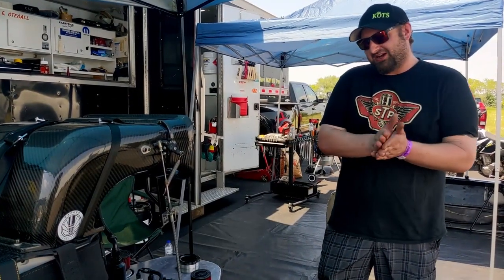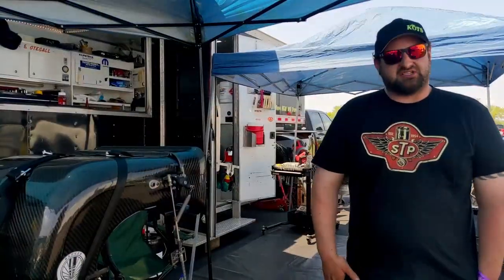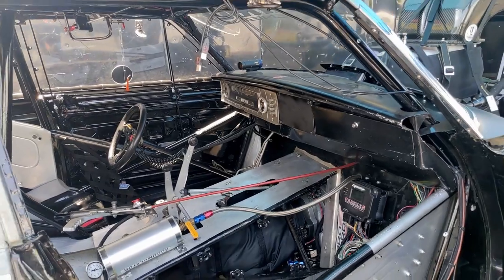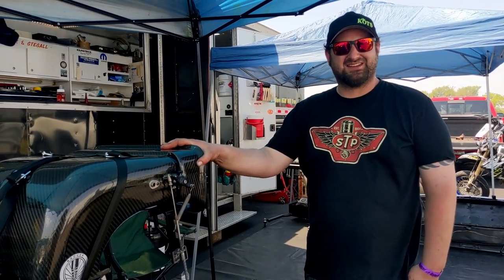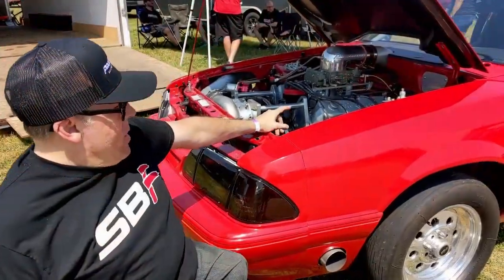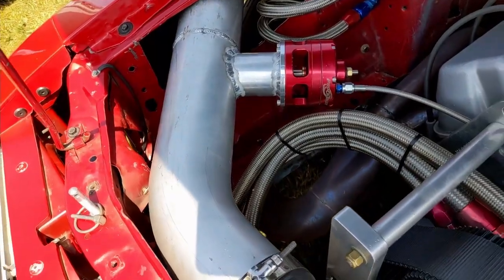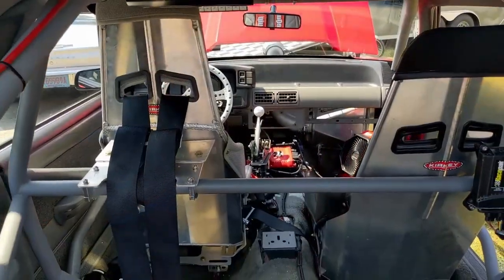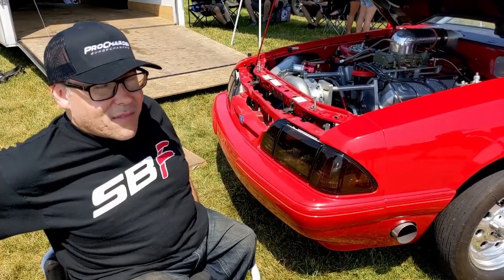Anarchy No Prep | Pit Walk Around |Great lakes Dragaway | 6/12/21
Walk around the pits of Great Lakes Dragaway  for the Anarchy No Prep race. Check out some of the racers and cars competing.